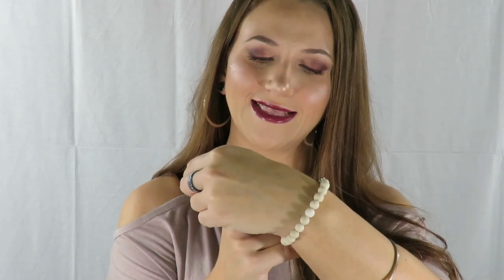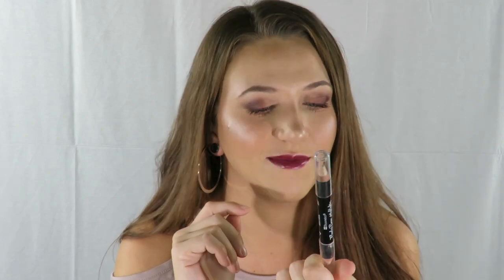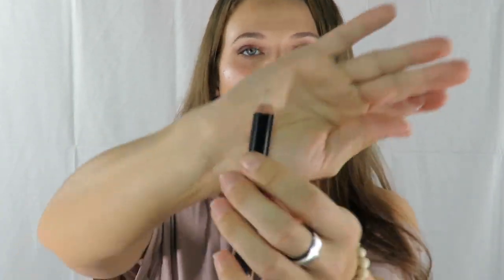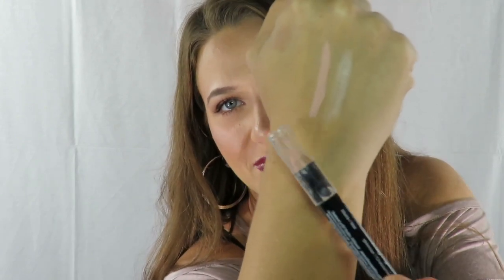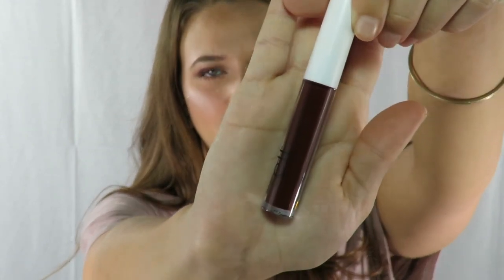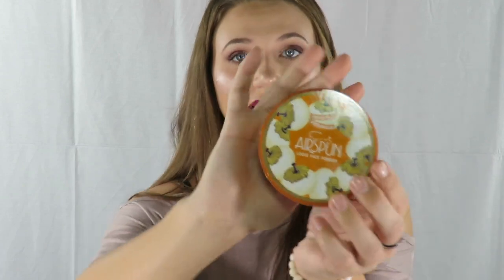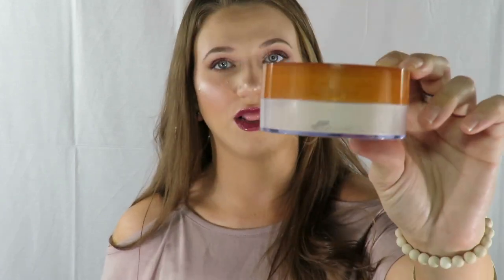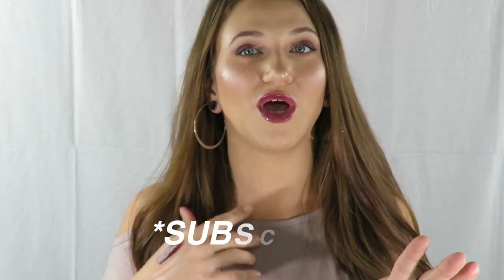September Favorites!! | Kaitlyn Simmons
Heyyy everyone! Even though we are three days into October..here are my favorites from September! I had this filmed but just got to editing it, I hope you enjoy!